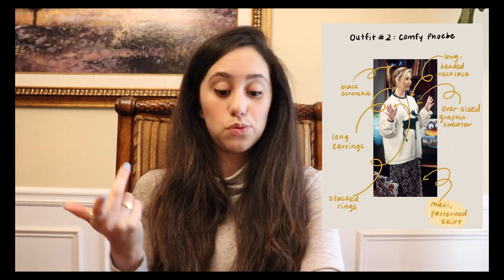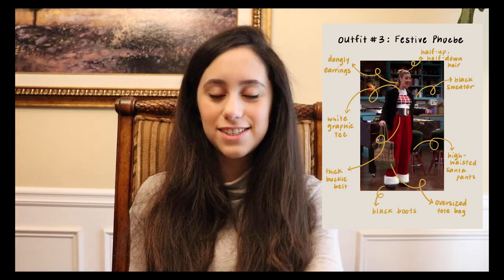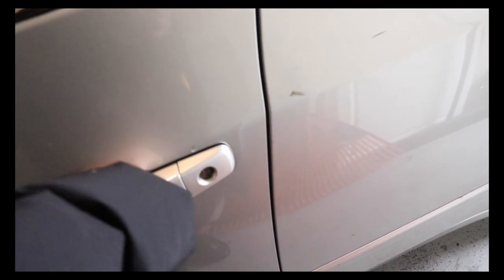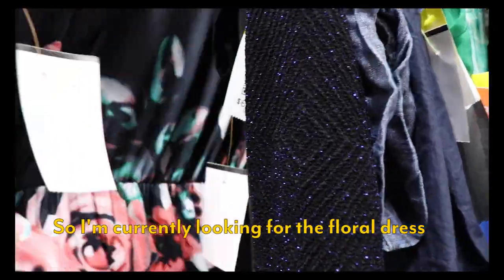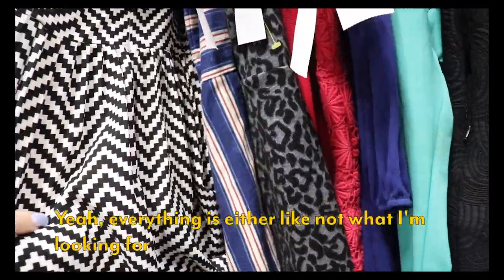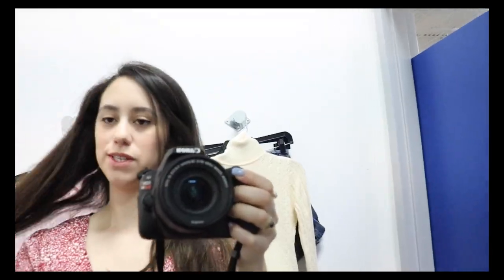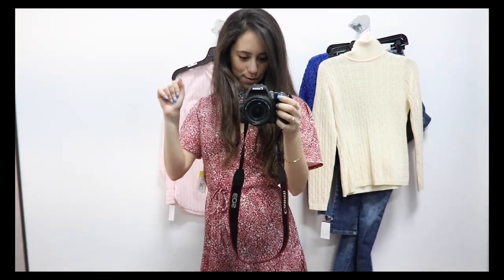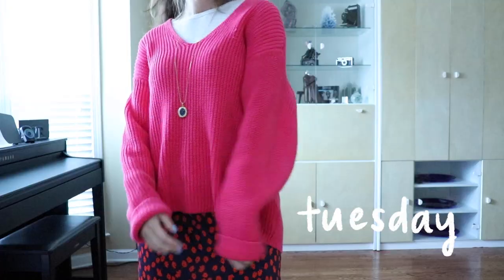I dressed like Phoebe Buffay for a week: Friends, but 2020 ✨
🌛Hi there! So, I dressed like Phoebe Buffay for a week. Why? Because I wanted the chance to step into the shoes of one of the most eccentric and fun-loving Friends characters. Grab a snack or a cafe caliente and enjoy!!